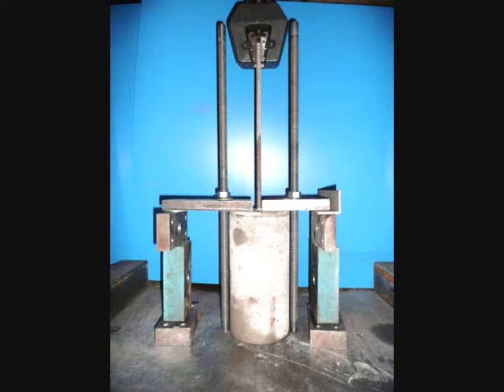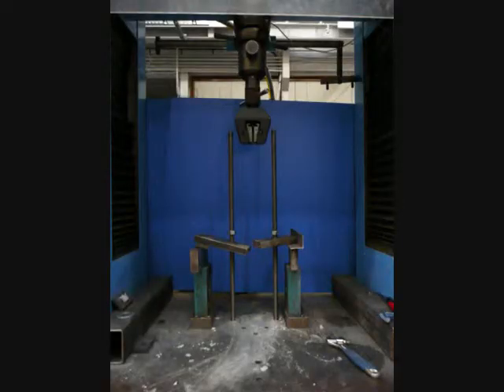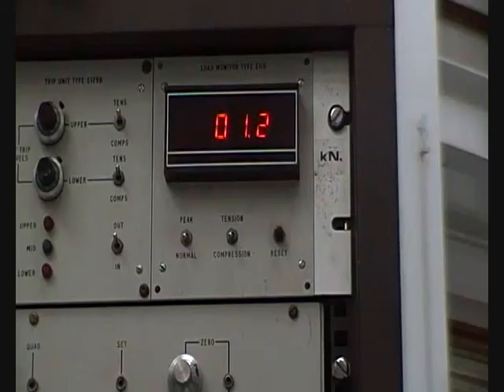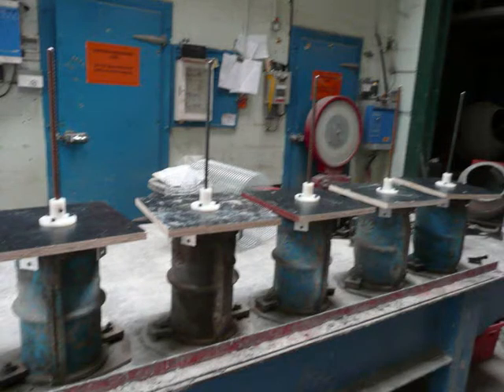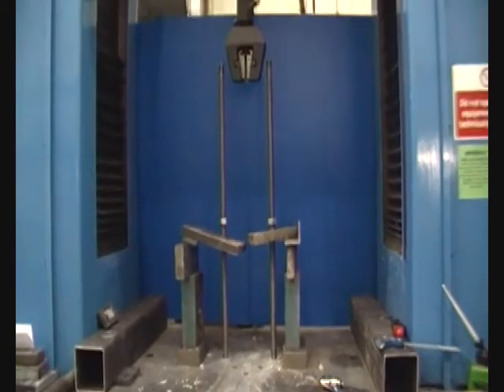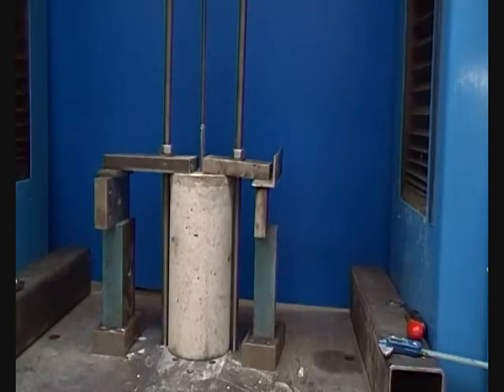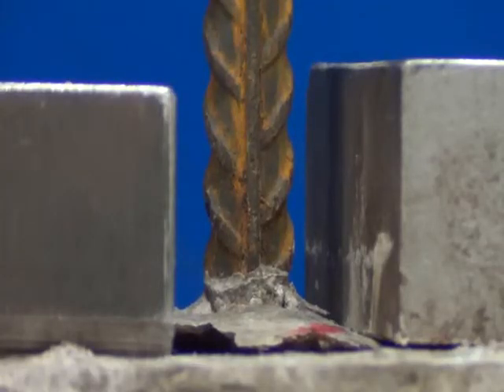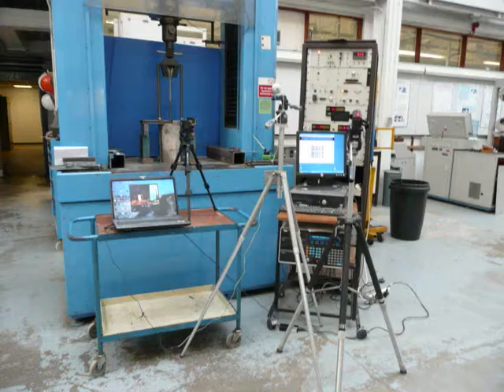Equipment And Pull Out Test Explained.wmv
Before beginning a pullout test it is important to understand the equipment that will be used and how the pull out test is performed. This video gives a brief explanation of these.